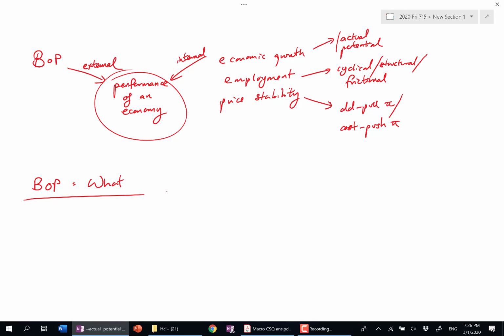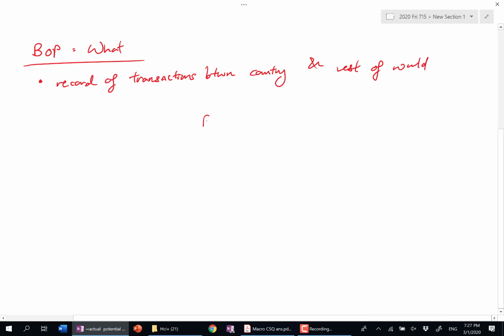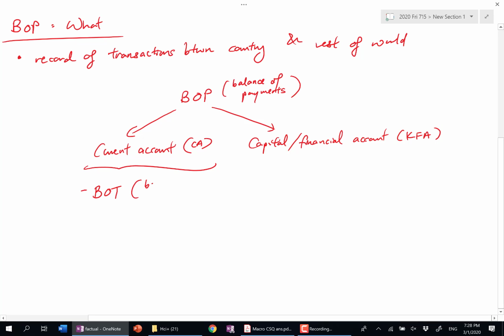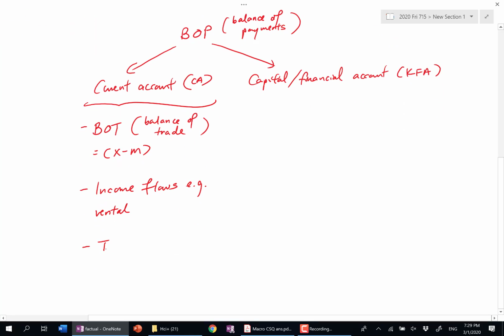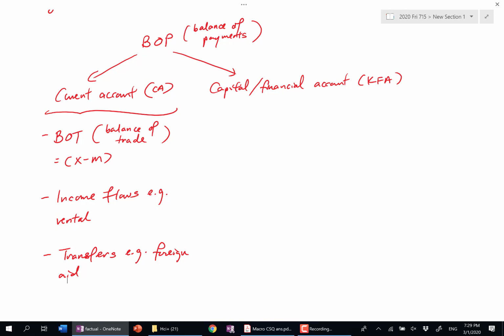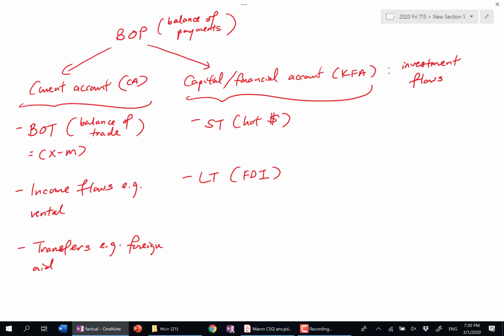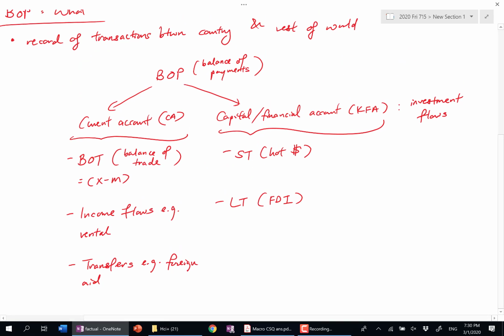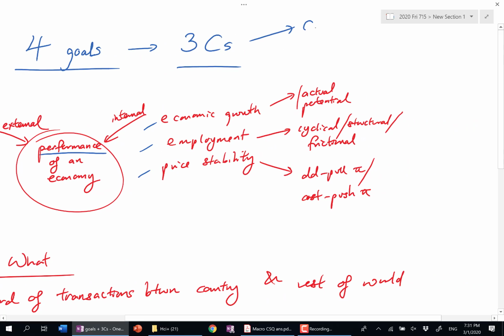A Level Economics Tuition - Quick intro to the BOP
Different accounts under the BOP